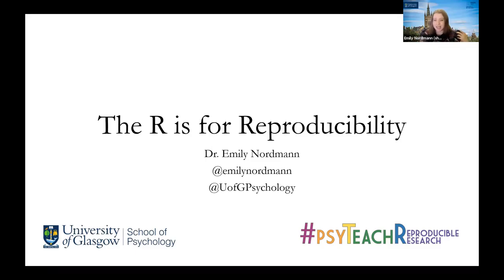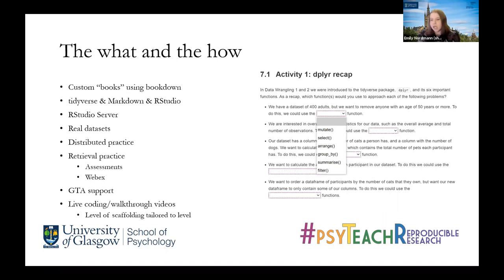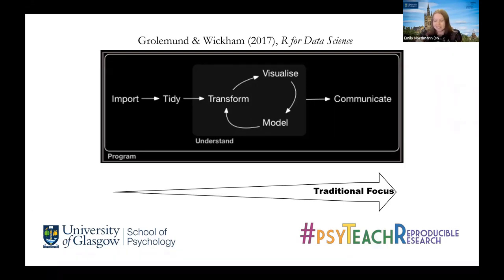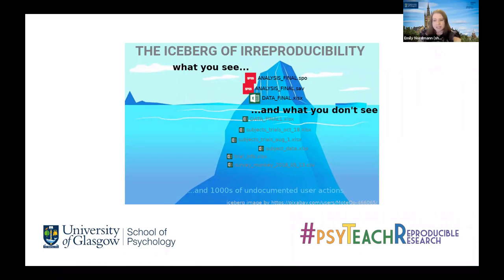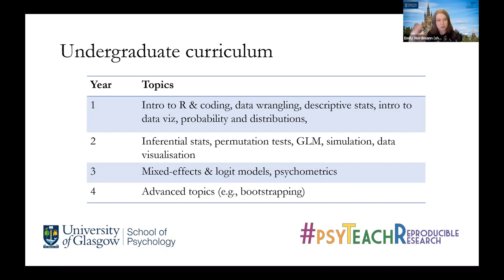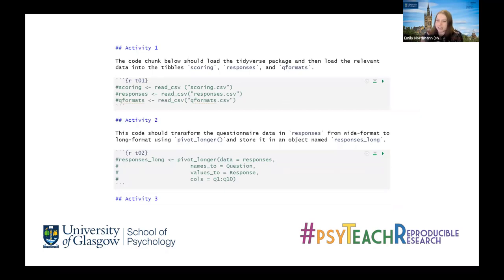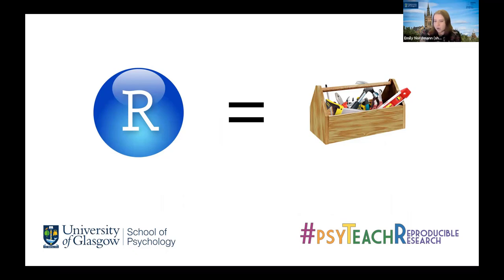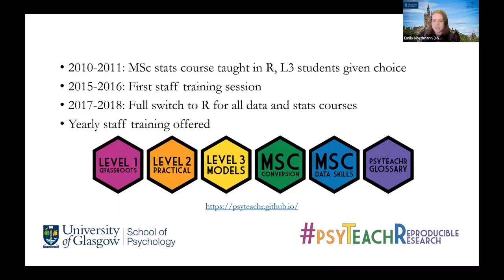R is for Reproducibility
In this talk, I discuss the changes made to the curriculum at the School of Psychology, University of Glasgow to move from teaching research methods and statistics using SPSS, to using the programming language R and argue that the real focus is the aim of improving how we teach reproducible research and data skills, rather than the tools used to achieve those goals.